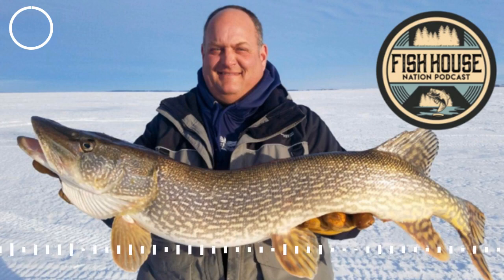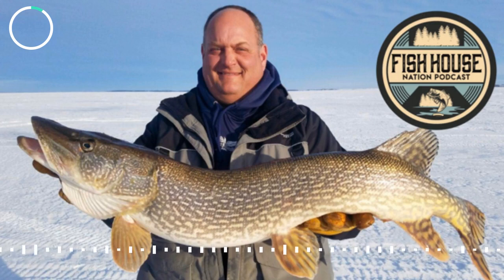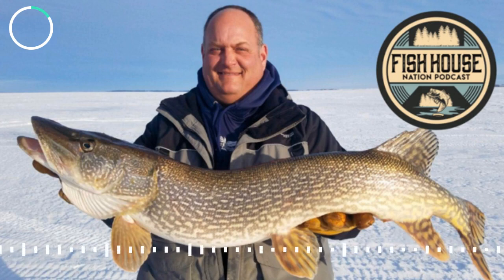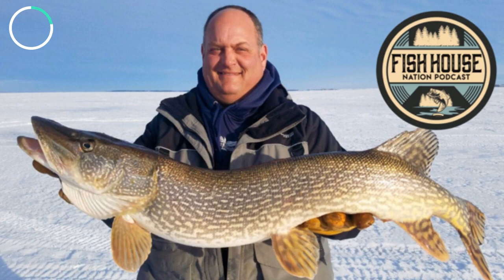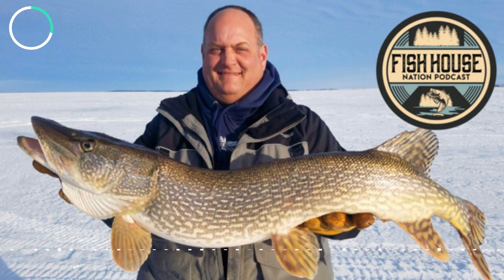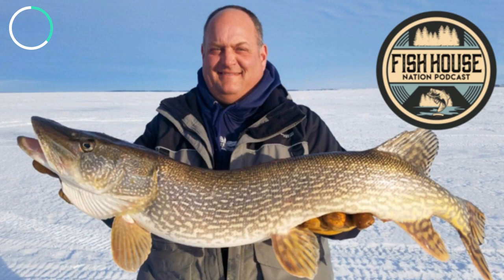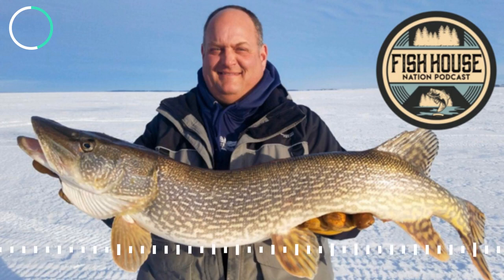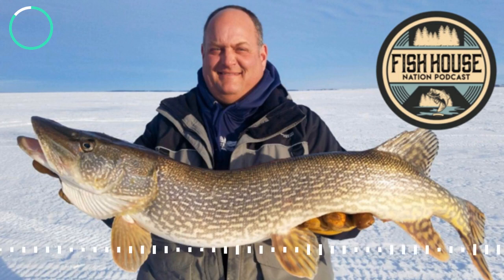Ice Fishing On Devils Lake with Cody Roswick - Fish House Nation Podcast #72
North Dakota's Devils Lake is one of the most popular ice fishing destinations in the United States. On this episode of the Fish House Nation Podcast, Cody Roswick from Fin Hunters Guide Service discusses Devils Lake and how he targets the perch, walleye, and pike population that makes the lake famous.